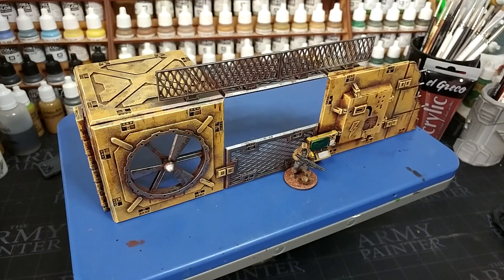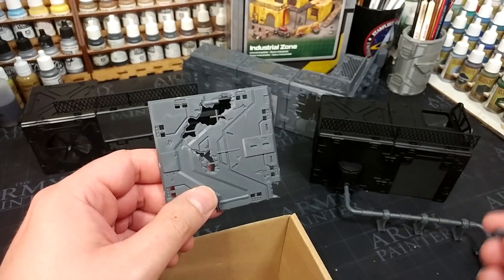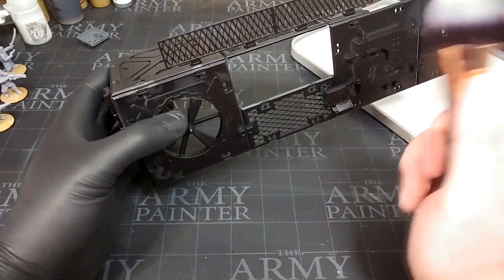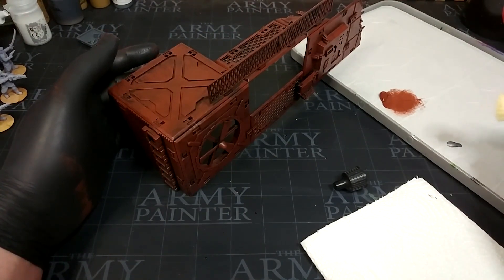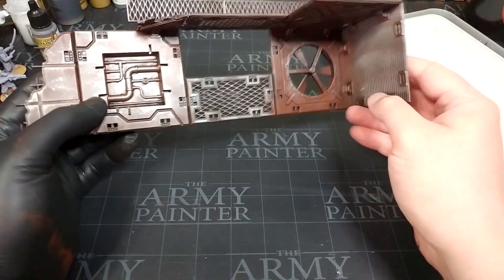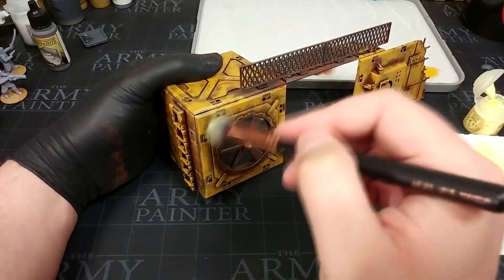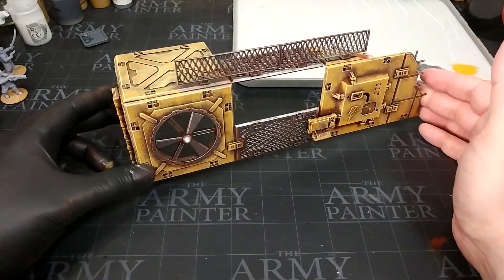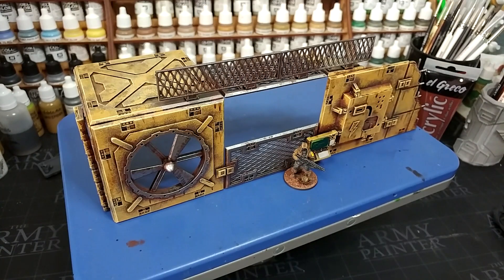Paint and Review: Mantic Games Terrain Crate - Industrial Zone [How I Paint Things]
The Terrain Crate from Mantic Games gives you a ton of plastic parts you can assemble into anything you'd like - they're even compatible across ranges, so you can have clapped-out, dilapidated industrial ruins clinging to military bunkers or cityscapes.

I'd say they're ideal for games like Infinity, Stargrave or Five Parsecs From Home, given their size and height, but they'd work for anything where you need a suitably populated table. With all the scatter terrain included in the kits as well, there's plenty of scenery to help fill your battlegrounds with cover!

00:00 - Intro
00:45 - Looking at the Kits
02:45 - Painting
10:09 - The Finished Product

PAINTS USED:

PRIMER:
The Army Painter Matt Black

CRAFT PAINT:
Burnt Umber

ARMY PAINTER:
Gun Metal

CITADEL:
Averland Sunset (Base)
Hexos Palesun (Dry)

PAINTING THE SCREEN: Citadel Caliban Green, Moot Green edges and writing, then white in the corners. Coat with Gloss Varnish and done!